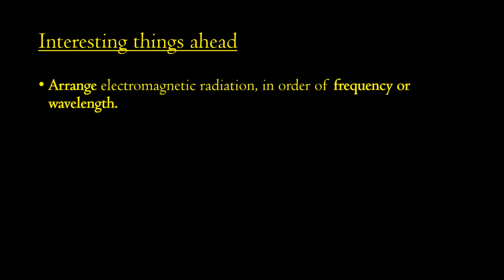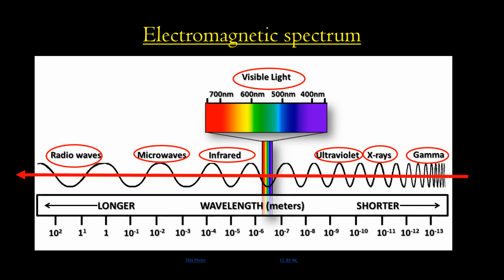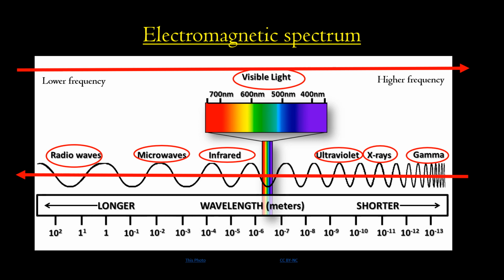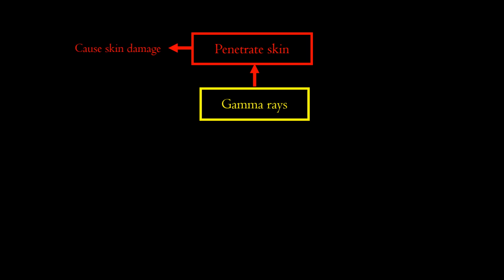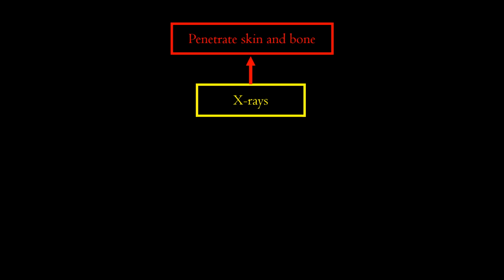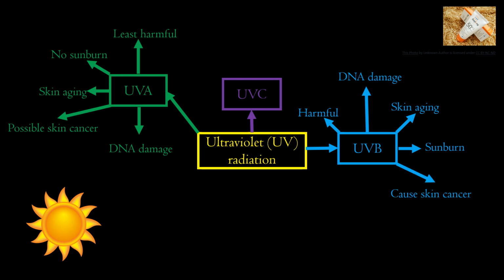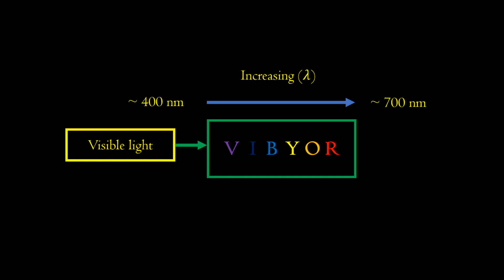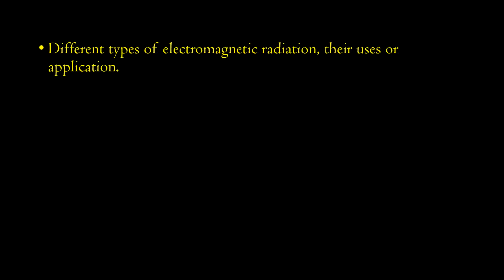electromagnetic radiation grade 10 | electromagnetic waves grade 10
At the end of this lesson, I hope that you will be able to:
Arrange different types of electromagnetic radiation, in order of frequency or wavelength.
Give an example of the use of each type of electromagnetic radiation.
Indicate the penetrating ability of the different kinds of electromagnetic radiation and relate it to energy of the radiation.
Describe the dangers of gamma rays, X-rays and the damaging effect of ultra-violet radiation on the skin.

Timestamps:
00:00 – Introduction
01:36 – Outline
02:20 – Electromagnetic spectrum
08:08 – Gamma rays
09:21 – X-rays
10:29 – Ultraviolet (UV) radiation
12:51 – Visible light
14:07 – Infrared radiation
14:35 – Microwaves
15:15 – Radiowaves
16:08 - Conclusion

electromagnetic radiation grade 10 physics
electromagnetic waves